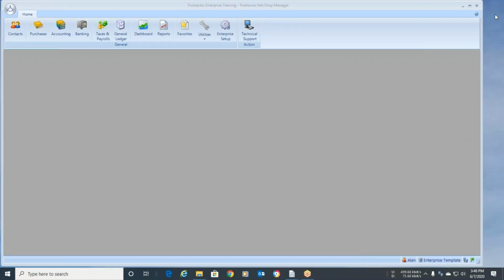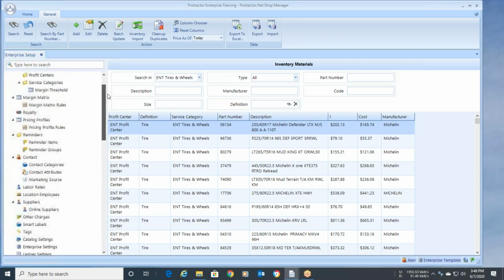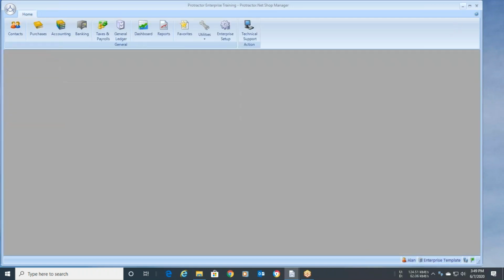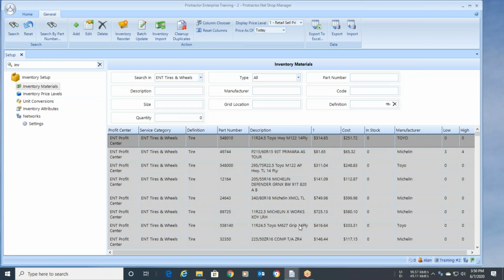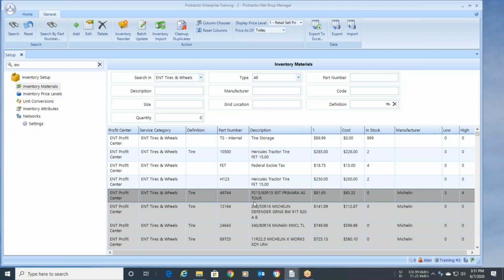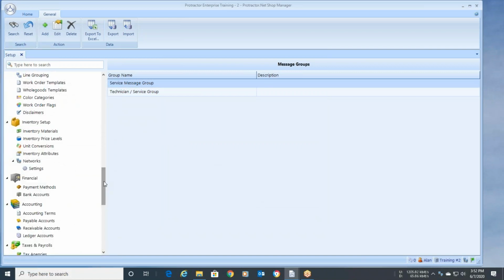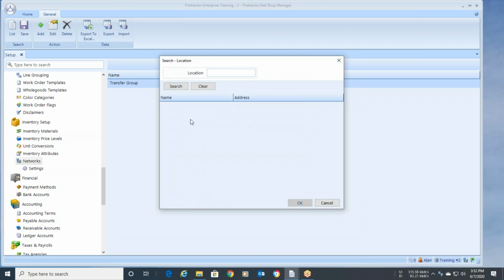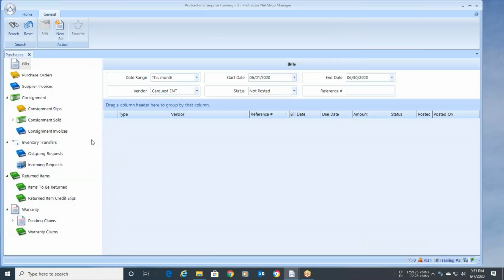Inventory Transfers - Setup